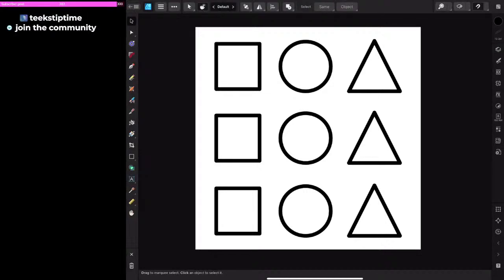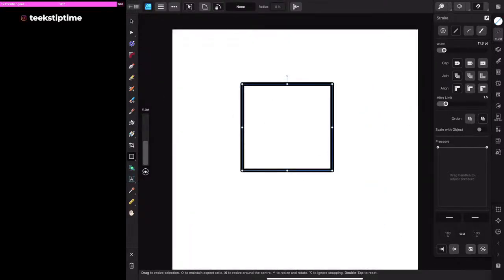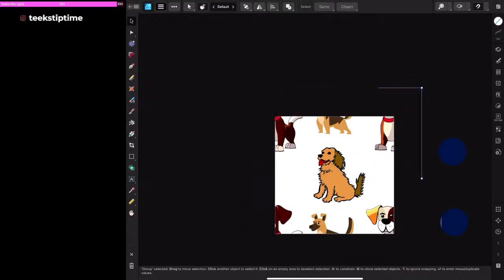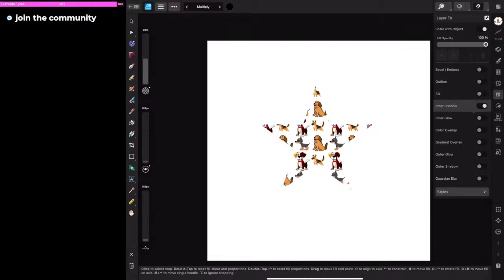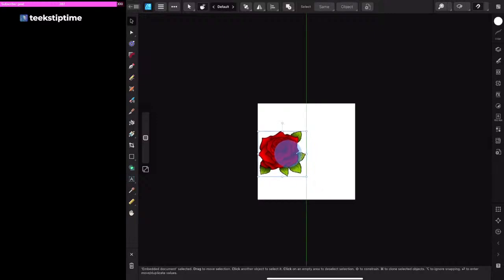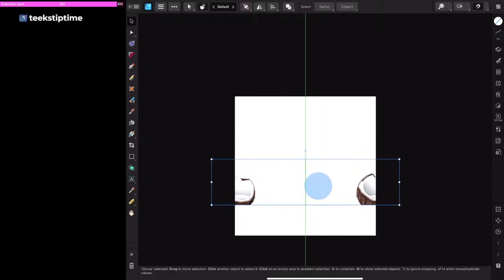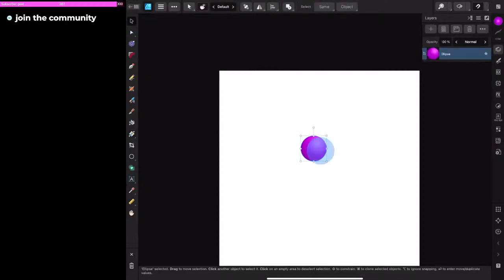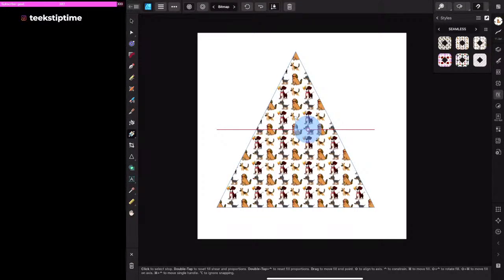AFFINITY DESIGNER - SEAMLESS STYLES - LIVESTREAM 78- TEEKS TIP TIME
Valence 3D TeeksTipTime - Discord Server